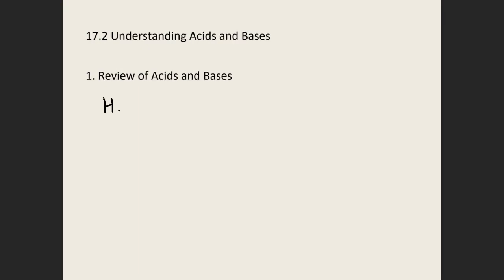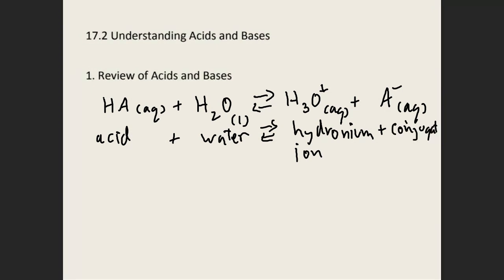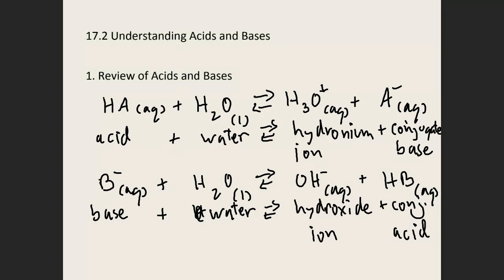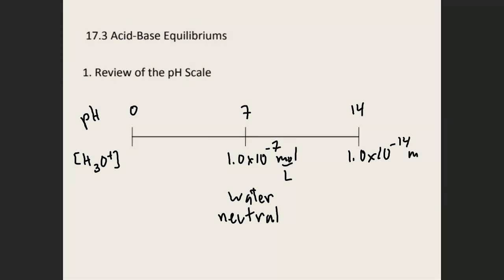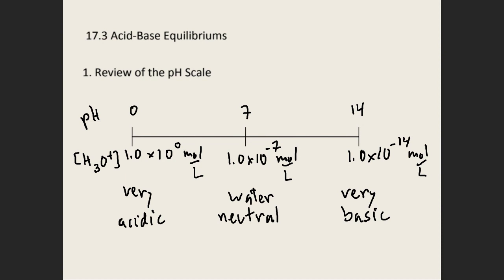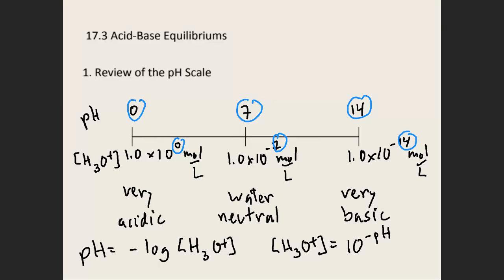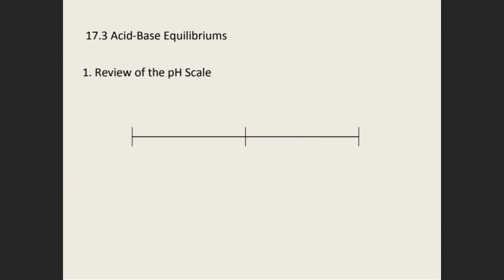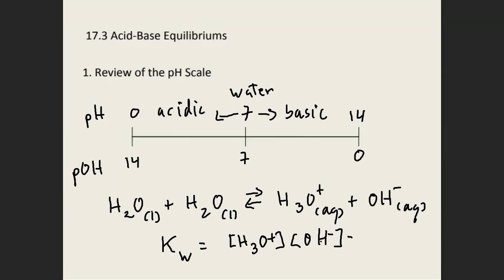Chemistry 030, Unit#4, Lesson#7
lab video for unit 4